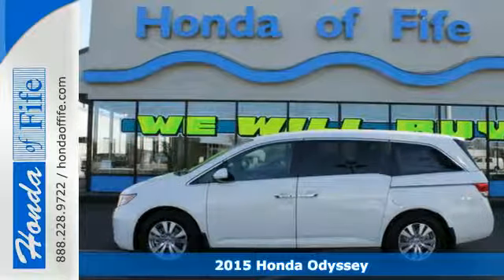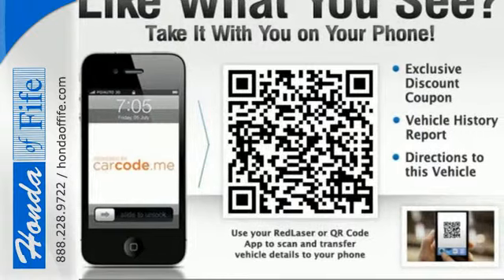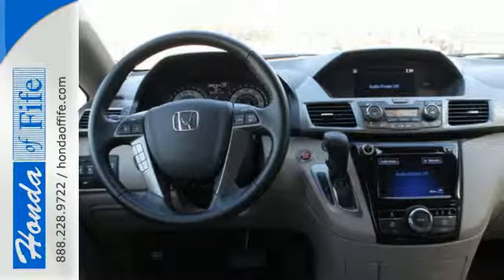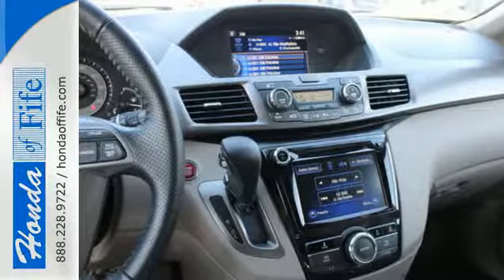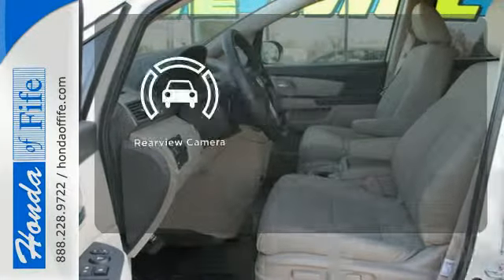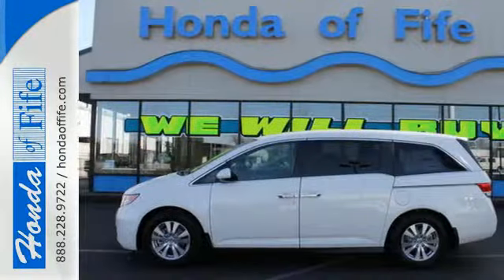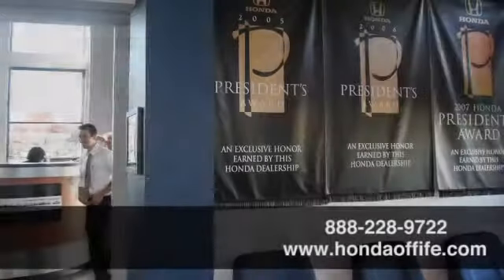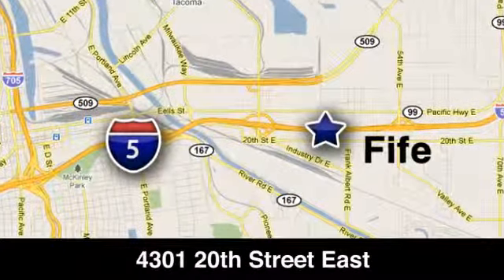2015 Honda Odyssey Puyallup WA Tacoma, WA #358564 - SOLD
Year: 2015
Make: Honda
Model: Odyssey
Trim: EX-L
Engine: 3.5L V6
Transmission: 6 Spd Automatic
Color: Wht Diamond Prl
Interior: Bge Leather
Stock #: 358564
VIN: 5FNRL5H67FB066933

Address:
4301 20th Street East